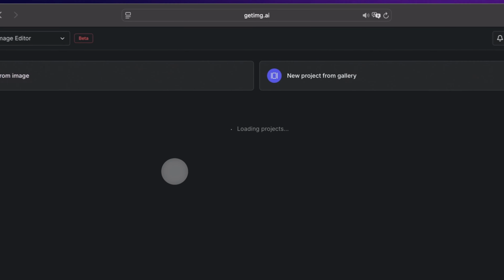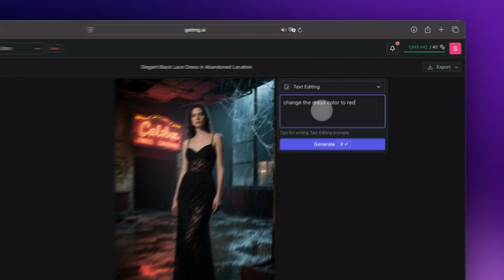Meet Nano Banana: The AI Photo Editor That Changes Everything | getimg.ai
Discover the power of getimg.ai’s Photo Editor, now running on Gemini 2.5 Flash Image — aka the legendary Nano Banana 🍌. This isn’t just another image generator — it’s a next-level tool that lets you edit photos with speed, precision, and aesthetics in mind.
In this video, I’ll walk you through:
The mysterious origin story of Nano Banana and why it became an internet legend.
How to edit portraits, products, and social media visuals in a single natural language prompt.
Why the word “preserve” is the ultimate keyword for flawless edits.
Tips for both beginners and professionals to get predictable, realistic results.
Whether you want to remove objects, adjust lighting, change colors, or add stylish text — Nano Banana handles it all at once, without breaking faces, textures, or details.
If you’re into AI, design, or simply want your photos to look professional without endless tweaking, this is a game-changer.
👉 What’s the first photo you’d edit with Nano Banana? Drop your idea in the comments!